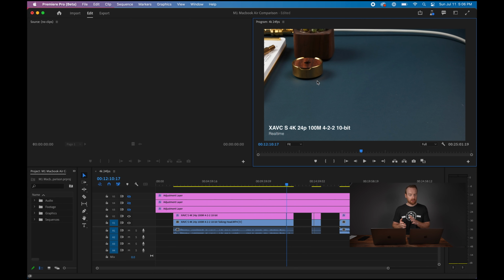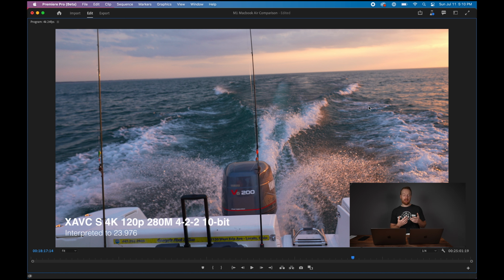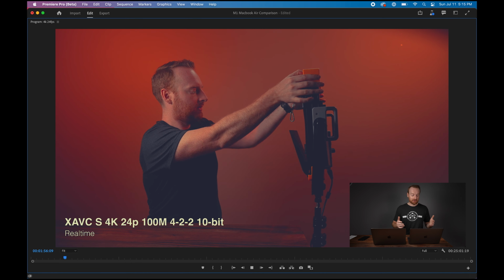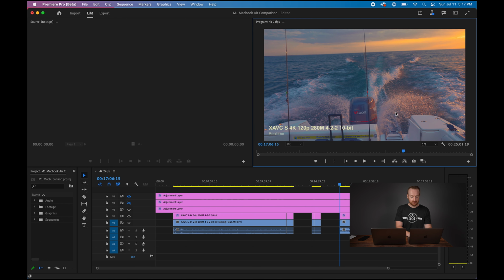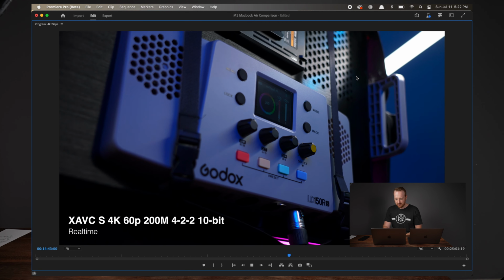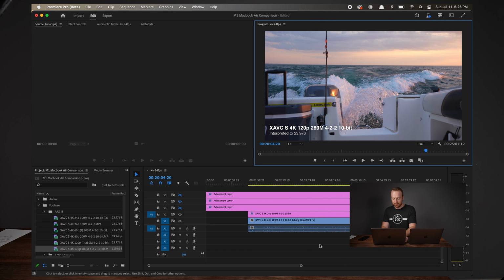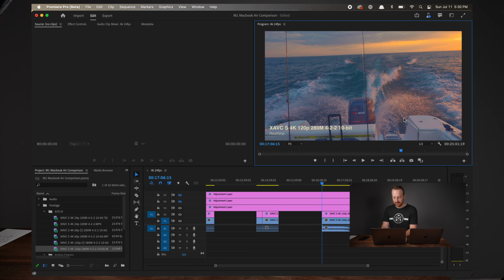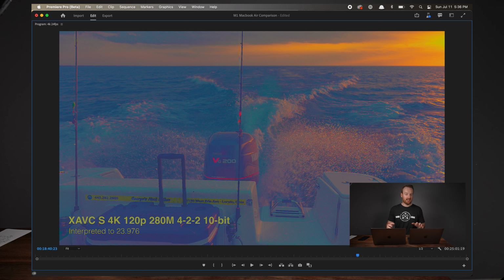8GB vs 16GB M1 MacBook Air, Sony A7S III & Premiere Pro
Is 8GB enough? What is the benefit of 16GB of RAM on a new M1 Macbook Air? Let's go over using Premiere Pro Beta on M1 to see what the differences are!

8GB M1 MacBook Air
16GB M1 MacBook Air
Sony A7S III

🎥  My Gear

Main Camera
Second Camera
Travel Camera
Affordable 35mm 1.4
Affordable 20mm 1.8
Best Product Photography Lens

Best Drone For Beginners
Travel Drone
Favorite Drone
Beast Controller

My Microphone
Sound Recorder

Main Big Light
Main Small Light
Affordable LED Light

🎵 Music
Music Bed

If you want to send me stuff:
Keith Knittel
14837 Detroit Ave, Ste 187
Lakewood, Ohio 44107
United States